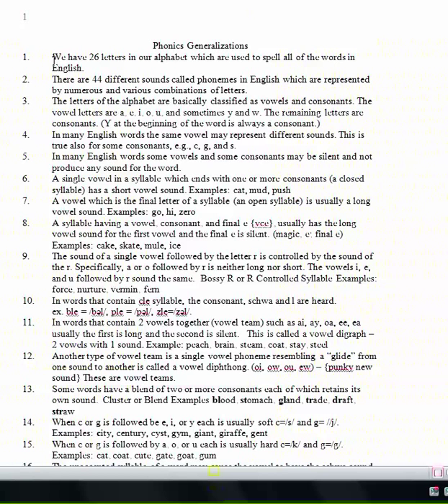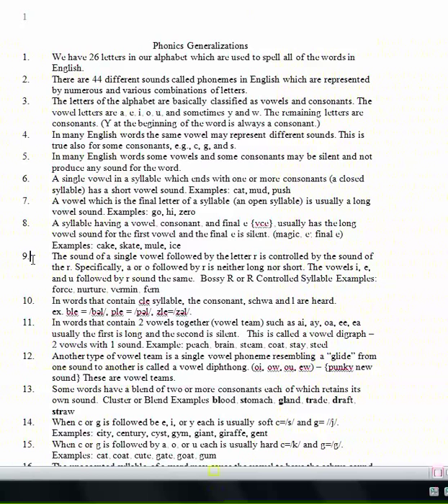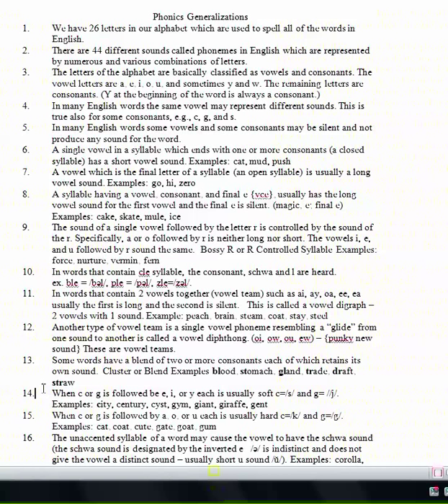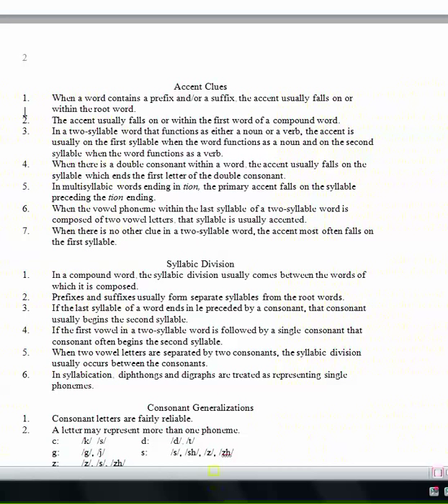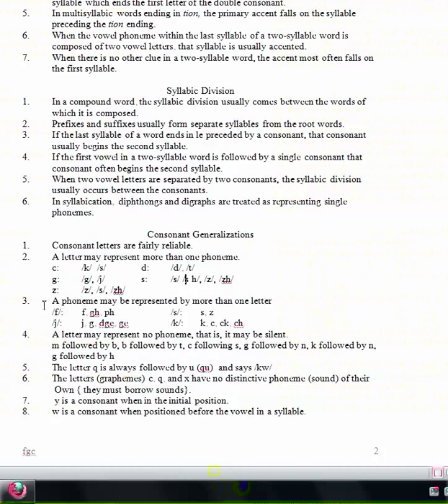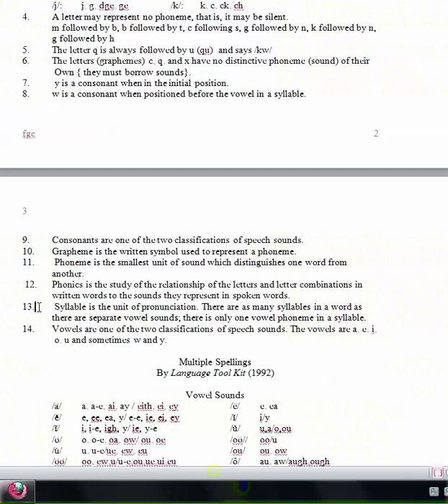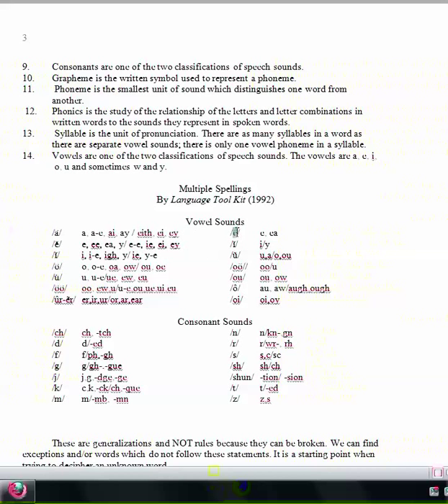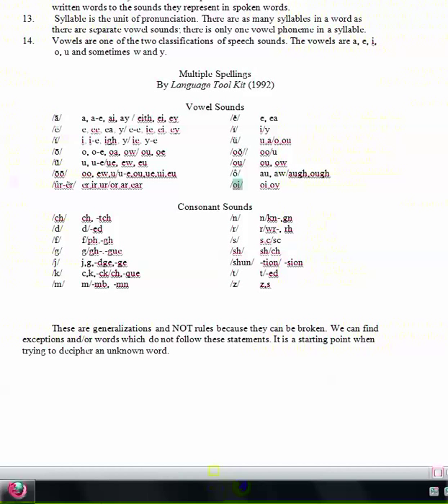PhonicsGeneralizations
Phonics Generalizations